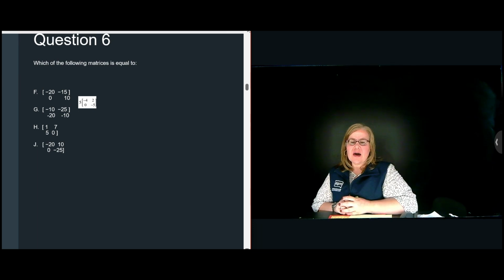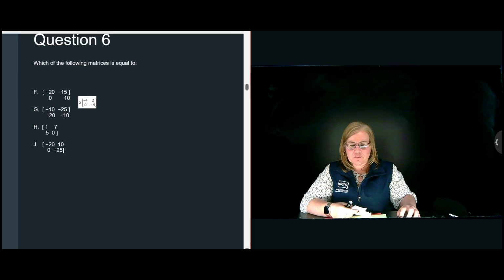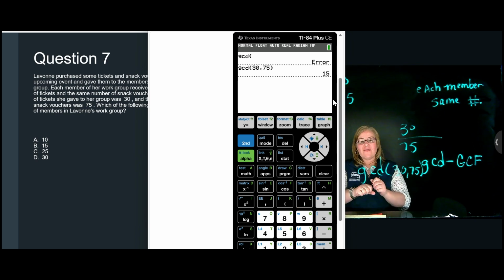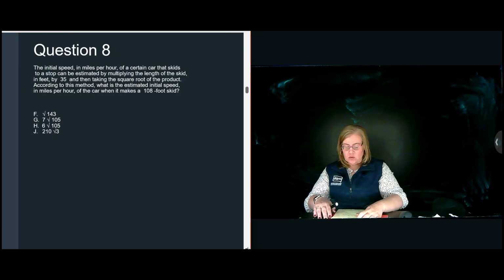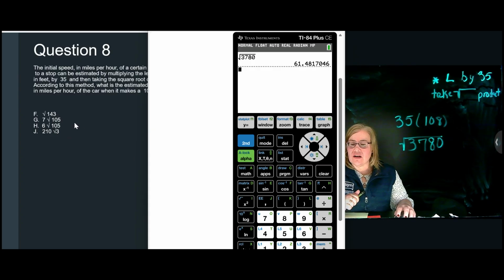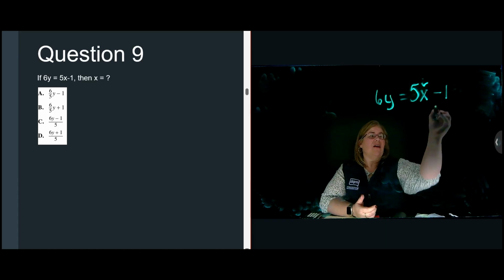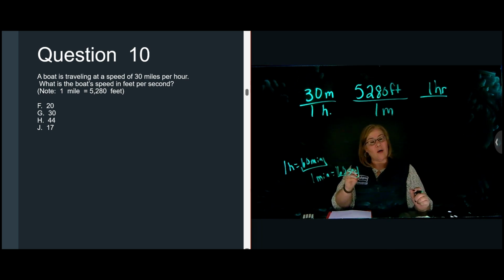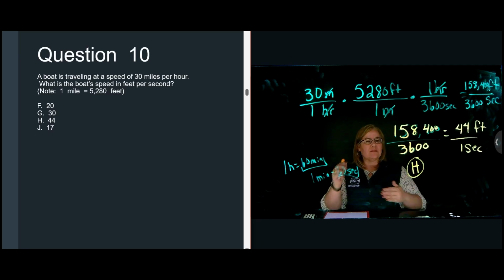MPB Math ACT Lesson 6: Practice TEST Questions 6-10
In this lesson, students review and solve questions 6–10 from the ACT Math practice test. The video highlights reasoning skills and multiple ways to approach each problem.